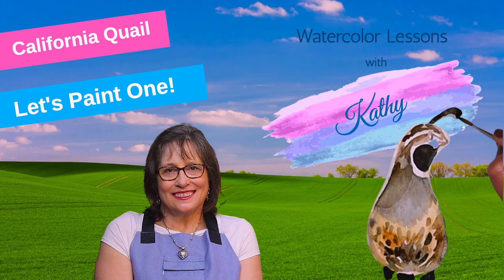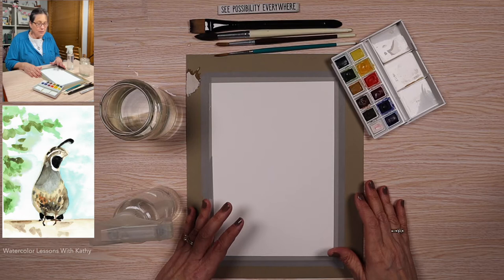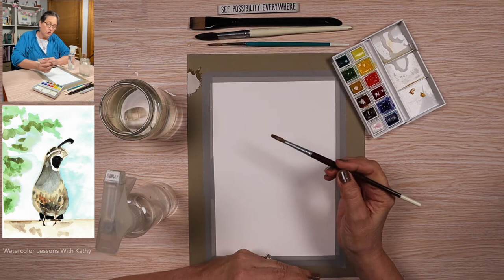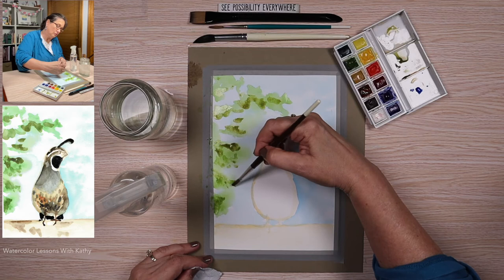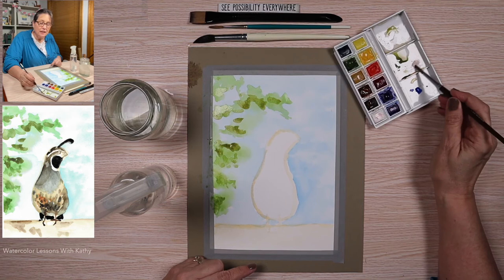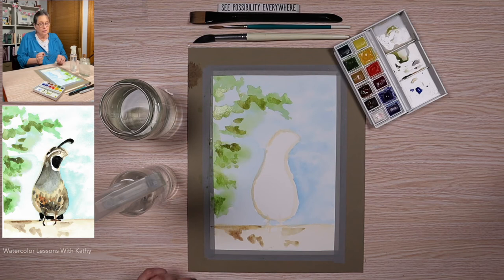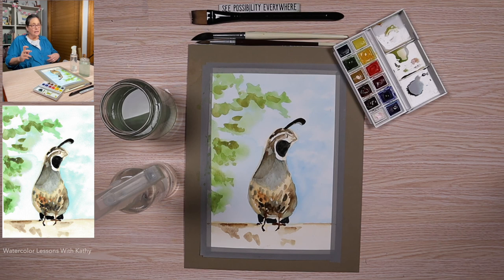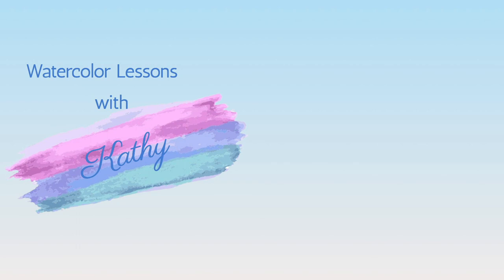33. How to Paint a Quail with Watercolor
Welcome to the next lesson in our “Birds”  series.

Today, we’ll paint a California Quail.

We used to have quail in our yards in California and Idaho. They were fun to watch, especially when they had a covey of tiny, puffy chicks following them around.

We’ll use three brushes, six paints, and wet-on-wet, wet-on-dry, blotting, template, and wash techniques.

In this lesson we’ll use a template for the shape of the subject. Templates help us keep the subject’s shape proportional and the composition balanced.

Here's the link to the video "How To Use A Template With Watercolor":

Be sure to check below for more useful information and links.

If you’d like send me photos of your paintings, email them to the address on our "About"

1:29 Quail Lesson Start

Click the links below to learn where you can purchase materials shown in this lesson..

My four go-to brushes:
These are similar to the ones in the video, which have lasted me for many years:

- Santa Fe Art Flat Brush
- Princeton Mop/Wash Brush
- Princeton Round/Pointed Tip Brush
- da Vinci Watercolor Liner Brush

Artist: Kathy Nichols
Shreditor: John Nichols
Key Grip: Alexander Weiss